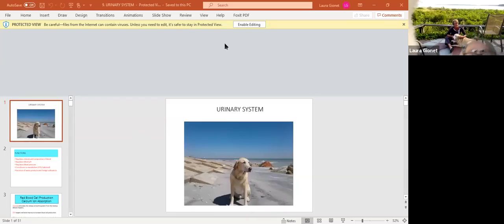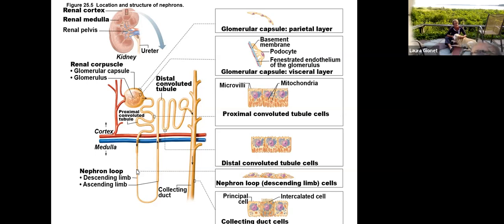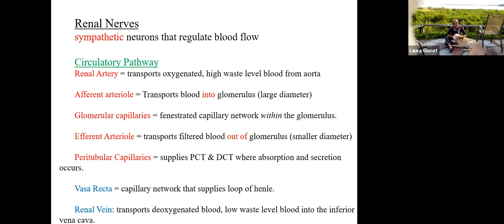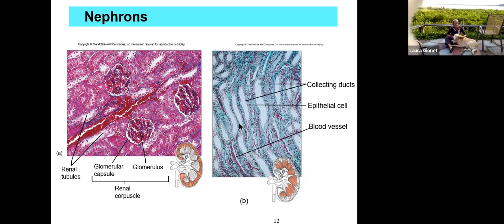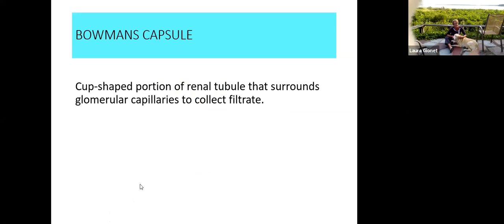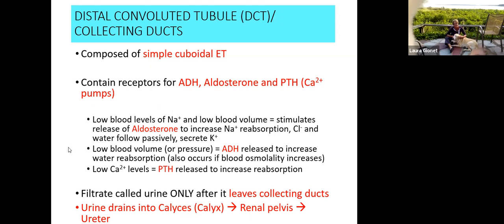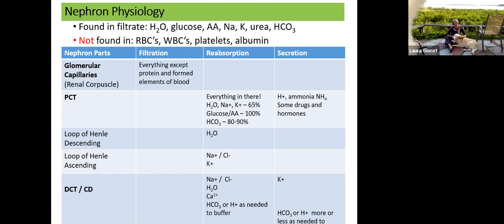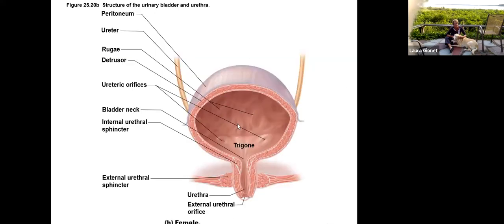GMT20210607 165431 Recording 1686x728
Urinary System I  Chapter Lecture